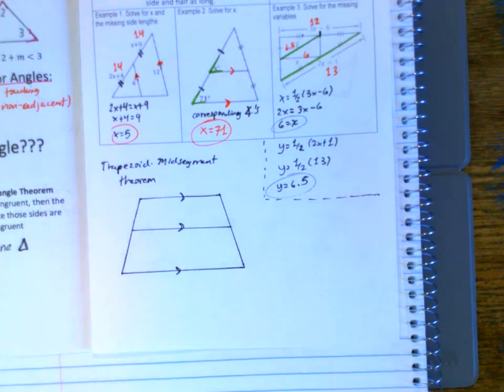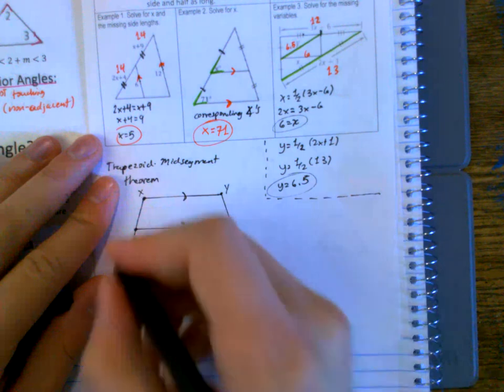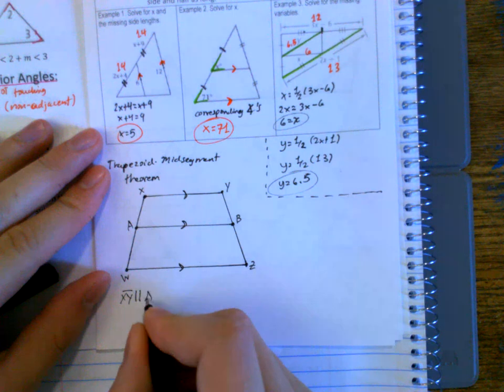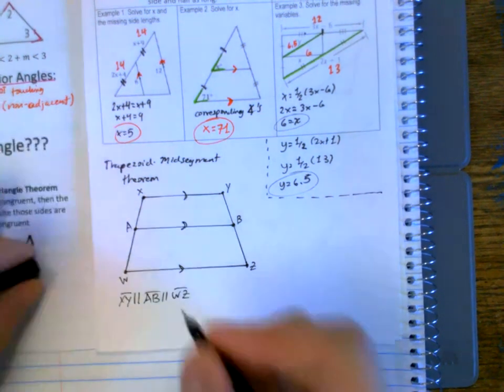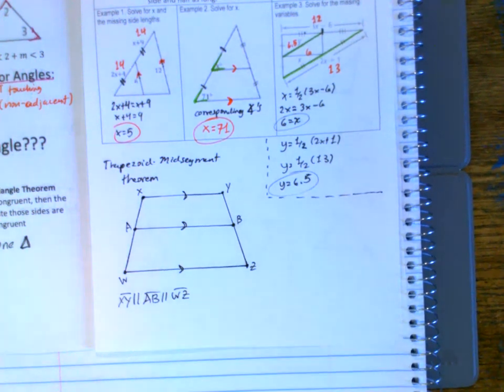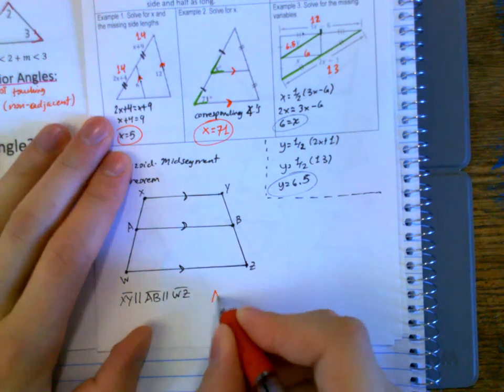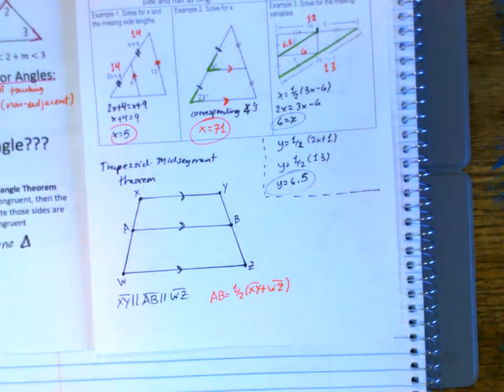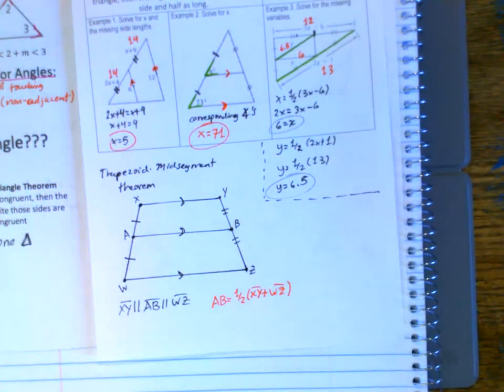Math 2 - 2.3: Triangle Theorems Part 2